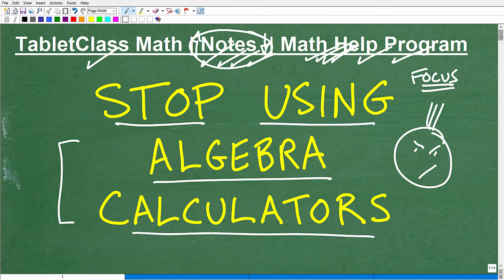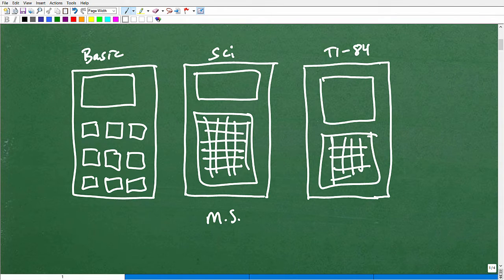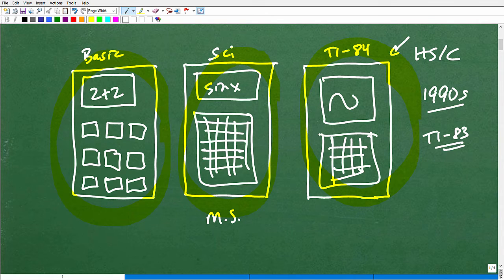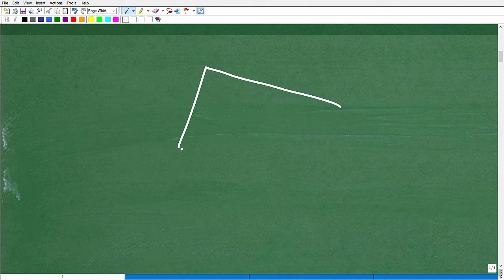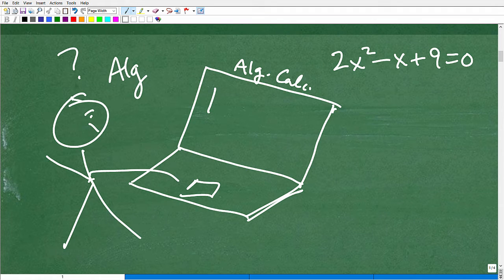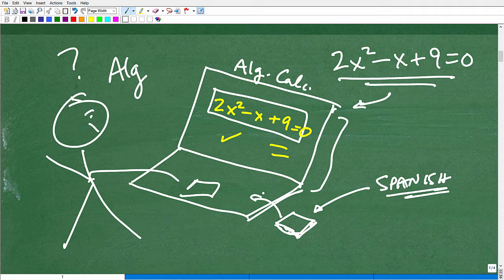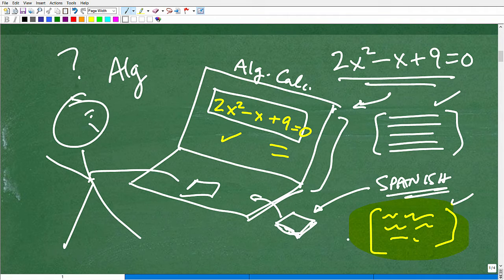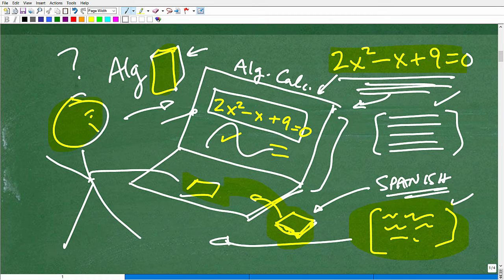STOP Using Algebra Calculators! …. it’s messing you up!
Online algebra calculators and how to use them correctly. For more math help to include math lessons, practice problems and math tutorials check out my full math help program